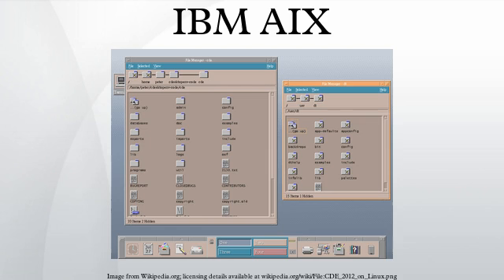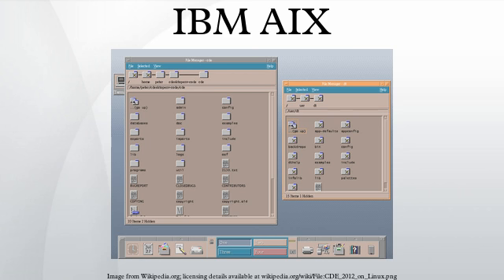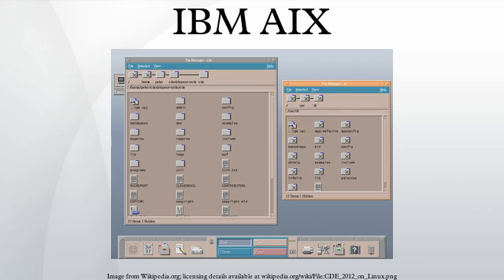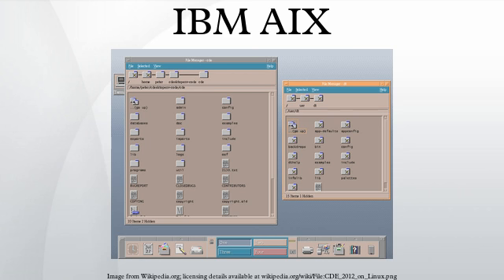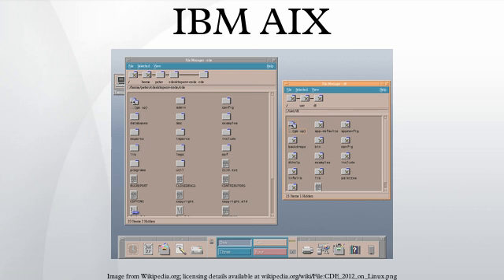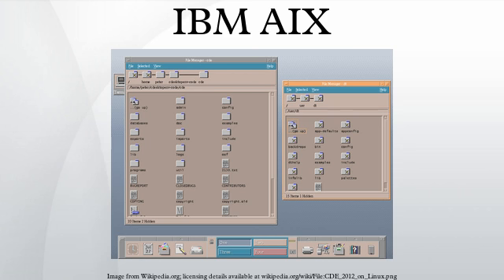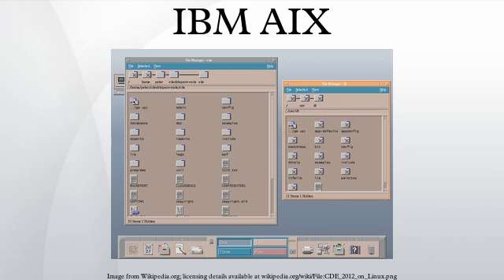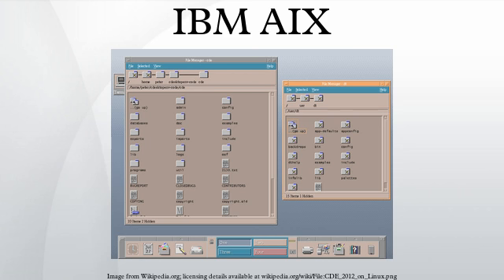IBM AIX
AIX (Advanced Interactive eXecutive, pronounced /ˌeɪaɪˈɛks/) is a series of proprietary Unix operating systems developed and sold by IBM for several of its computer platforms. Originally released for the IBM 6150 RISC workstation, AIX now supports or has supported a wide variety of hardware platforms, including the IBM RS/6000 series and later POWER and PowerPC-based systems, IBM System i, System/370 mainframes, PS/2 personal computers, and the Apple Network Server.
AIX is based on UNIX System V with 4.3BSD-compatible extensions. It is one of five commercial operating systems that have versions certified to The Open Group's UNIX 03 standard (the others being Mac OS X, Solaris, Inspur K-UX and HP-UX).